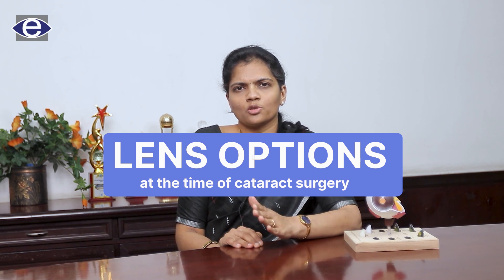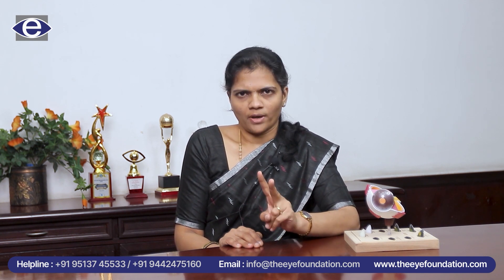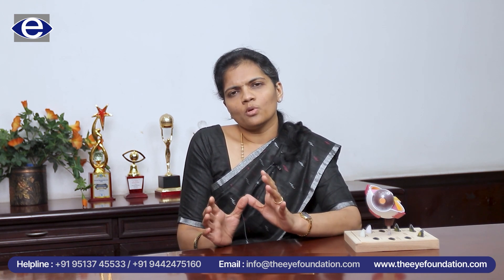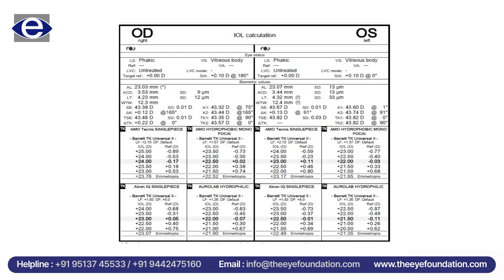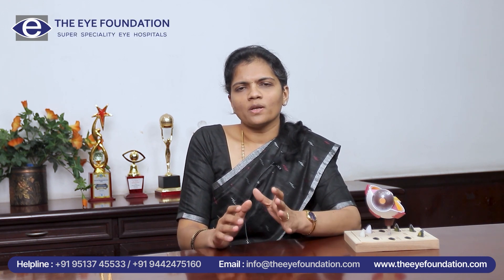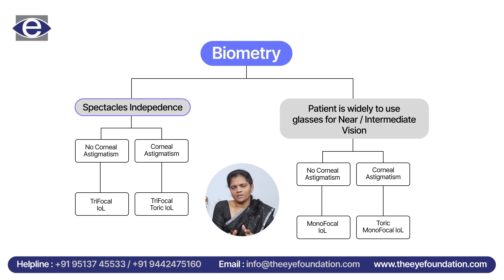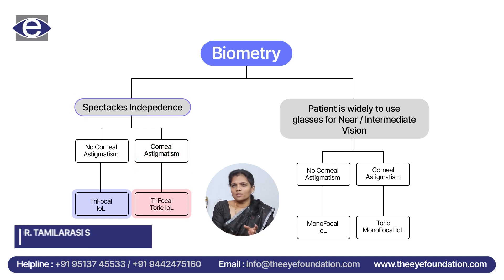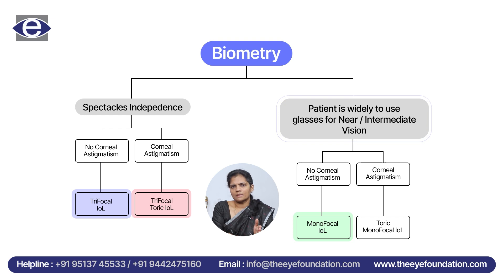The Best IOL for Cataract Surgery | Cataract Treatmenti | The Eye Foundation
This video by Dr. Tamilarasi from The Eye Foundation discusses the factors involved in choosing the best intraocular lens (IOL) for cataract surgery.

These factors include patient preference for glasses after surgery and eye measurements using advanced biometry devices.

The video highlights various IOL options like monofocal, toric, and trifocal lenses, tailored to individual needs and lifestyles.

Lens Options at the time of Cataract Surgery

Brief Explanation by Our Dr. Tamilarasi S
Senior Consultant - Cataract & IOL Services
The Eye Foundation
Tamilnadu | Karnataka | Kerala